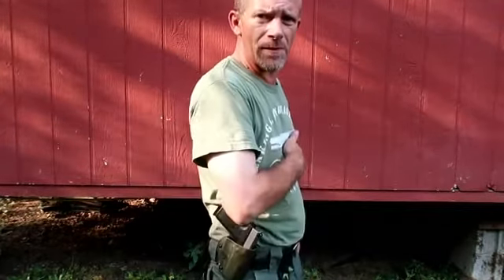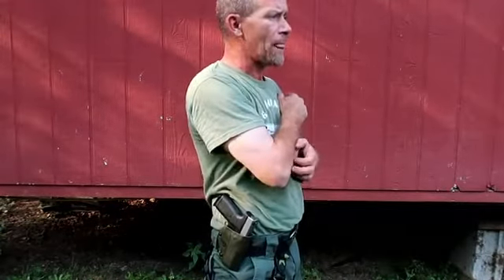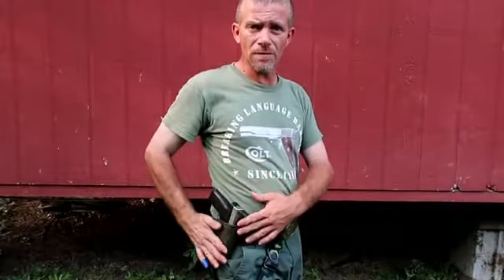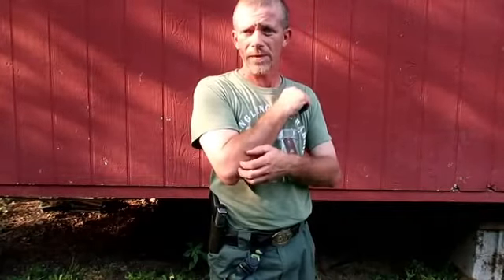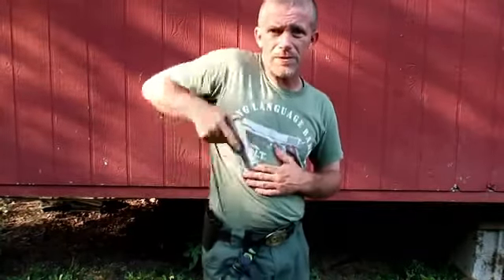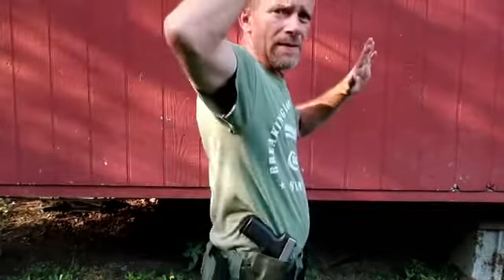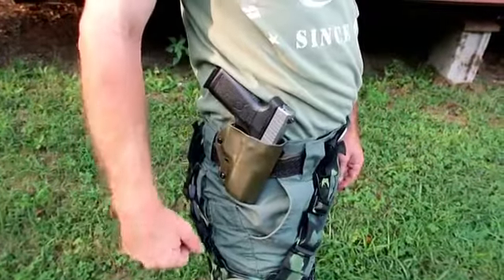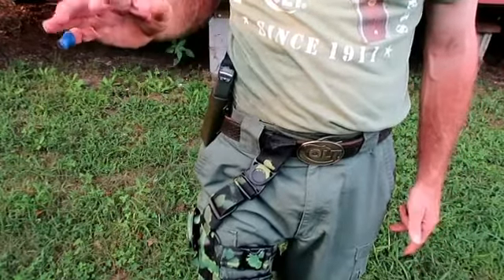Mackdaddy's 1st complete holster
Well folks , Today I completed my very first holster. From start to finish. Earlier in the year I purchased a KAHR ARMS CW-45 from TheUncleFester13 and never purchased a holster for it. So what better way to have one custom made for it than make one myself. Though it is not perfect. The process was an invaluable learning experience.